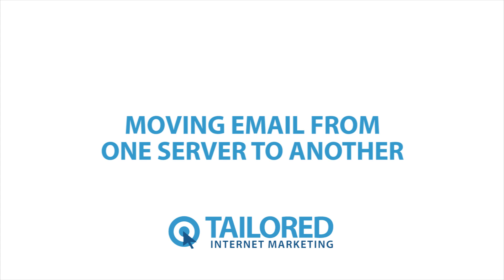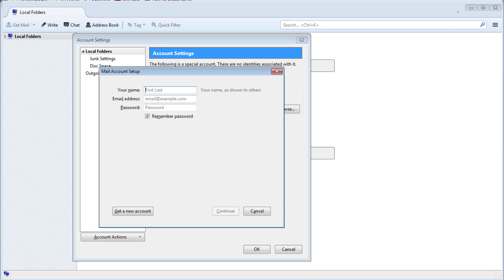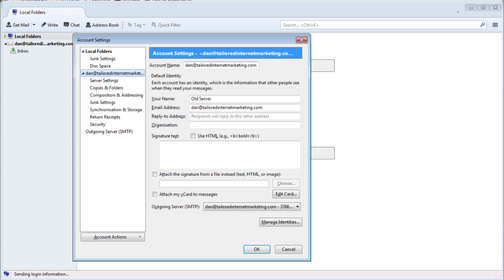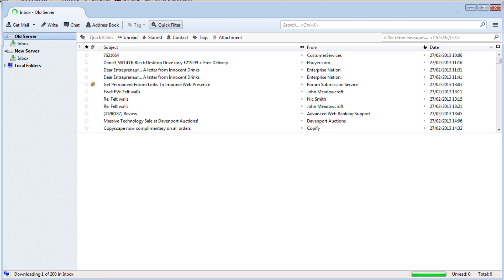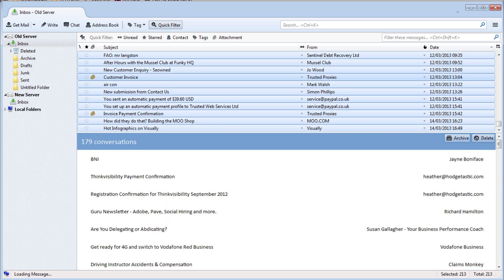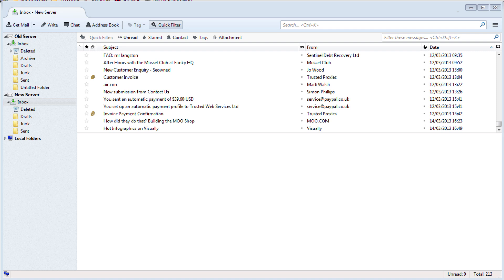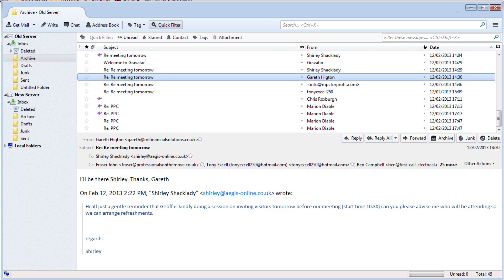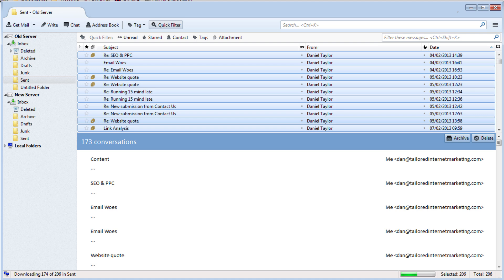How to Move Email From One Server to Another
How to Move Email From One Server to Another using IMAP and Mozilla Thunderbird